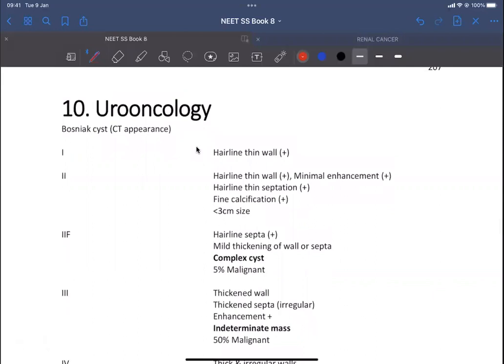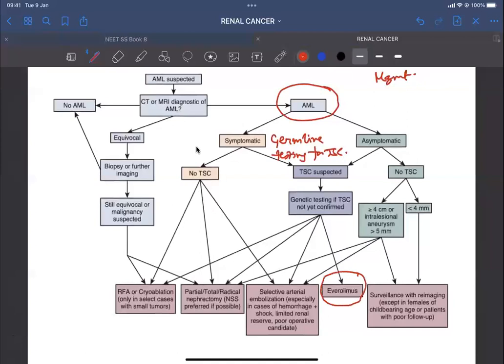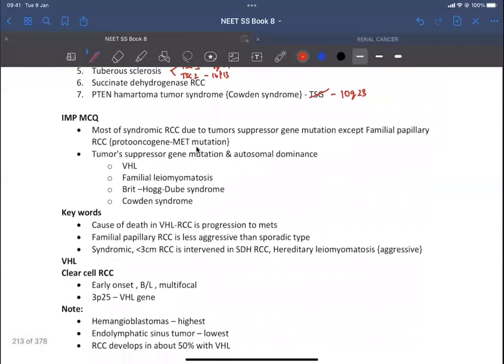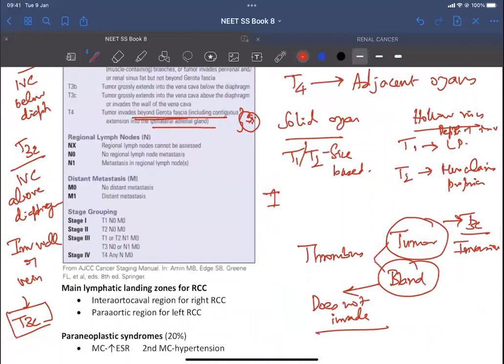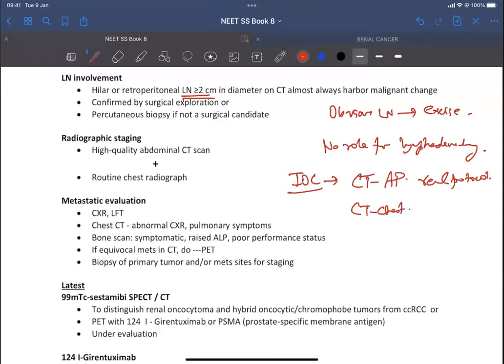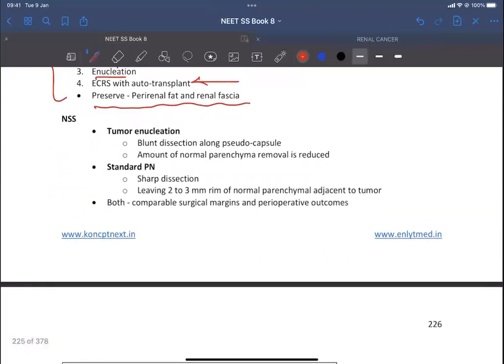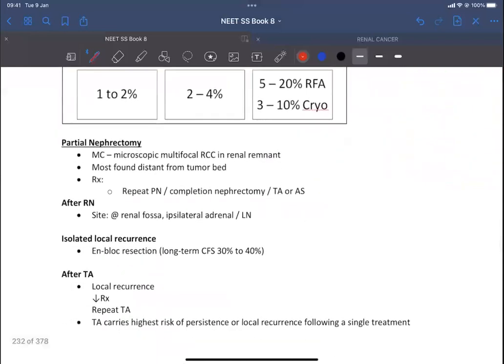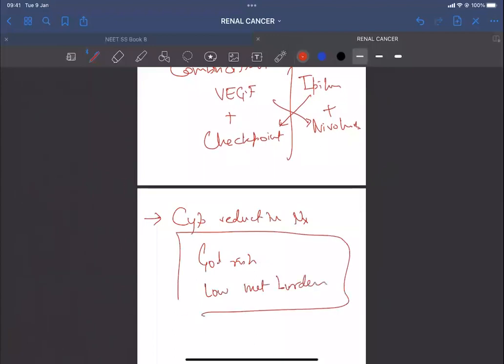Urology Part 3 RCC chapter